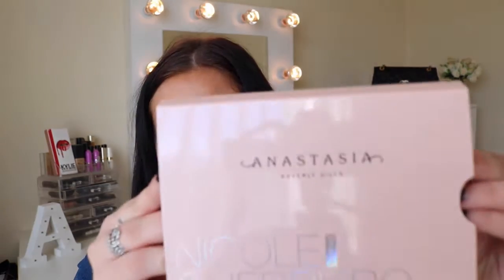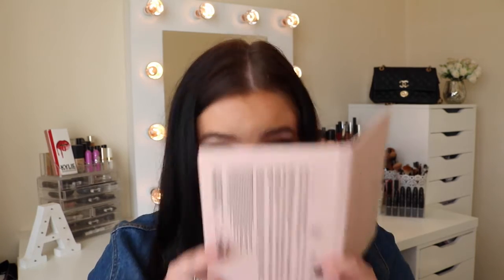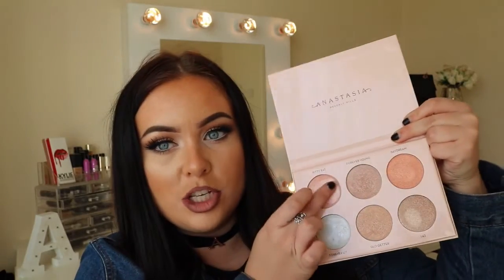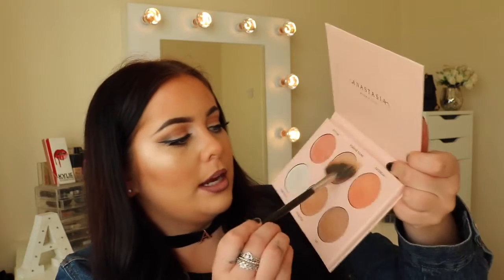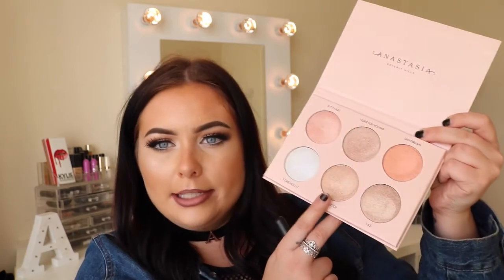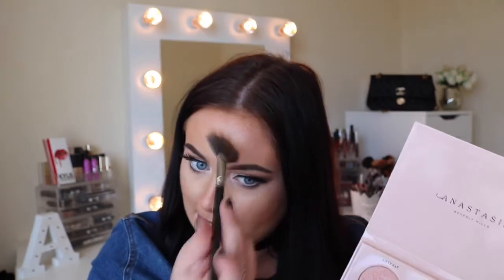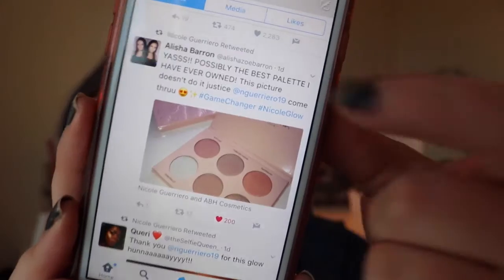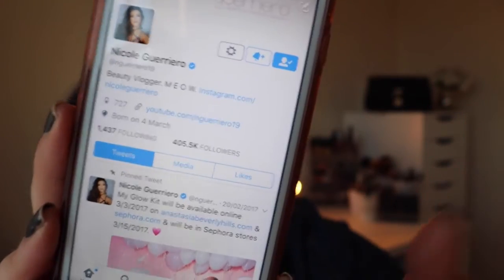NICOLE GUERRIERO GLOW KIT x ANASTASIA BEVERLY HILLS | REVIEW & SWATCHES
ABH x NICOLE GUERRIERO GLOW KIT!

Editing: iMovie